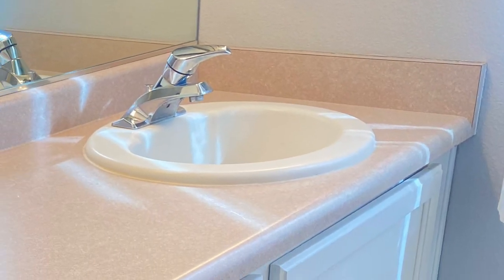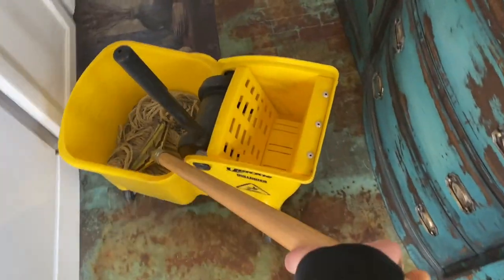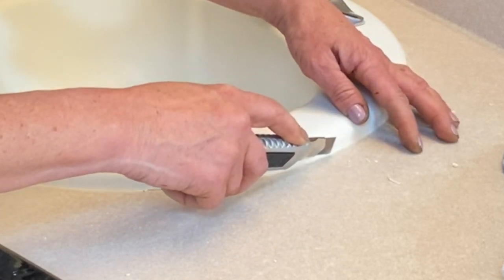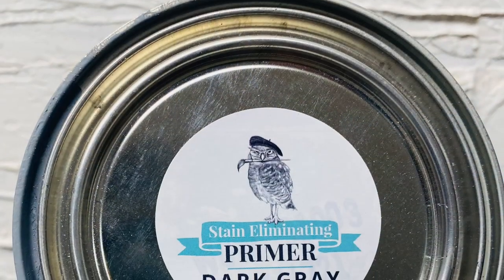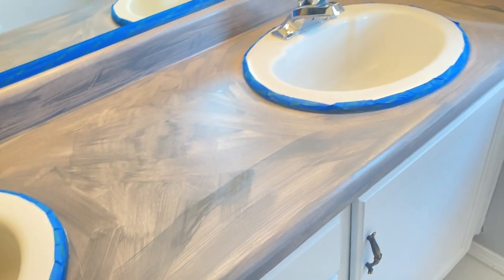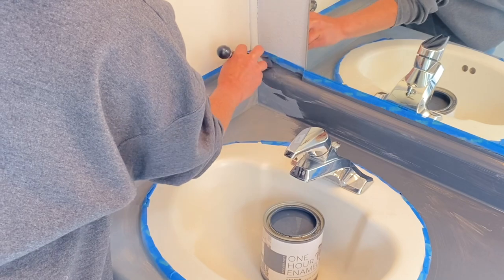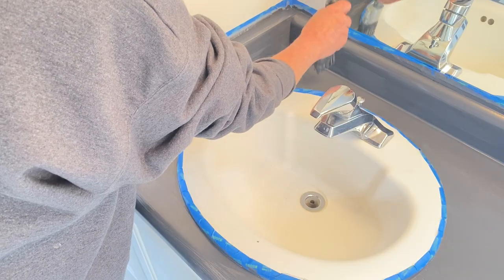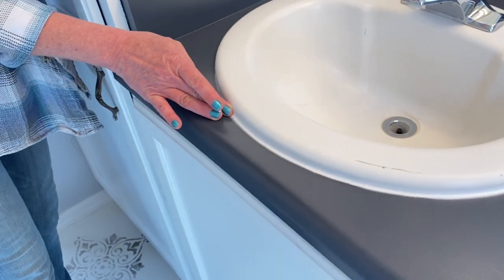Can't stand my FORMICA countertops! Let's paint them with OHE/ painting countertops/Do it yourself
One Hour Enamel "OHE" made by Wise Owl is an incredibly tough, tenacious, fast-drying acrylic enamel for interior and exterior use on surfaces that require a quick return to service and an abrasion-resistant finish.
Definitely my go to for Cabinets, countertops, doors, and floors!
Even better! They make it in CLEAR! So, you can guess what I most likely use for my top coat over all my CHALK PAINTED PIECES.
In this video I used:
F40 Cling On Brush ( The S50) is sold out at the posting of this video. This brush ( F40) is my other favorite and will definatly do a fantastic job!
SANDING BLOCK

If you want to check out my kitchen floor video using Modern Masters for a rusty Patina look

you guys are awesome...see you soon
Hugs,
Mel